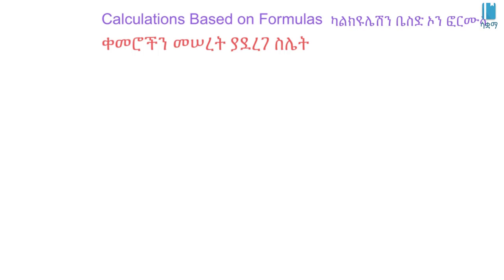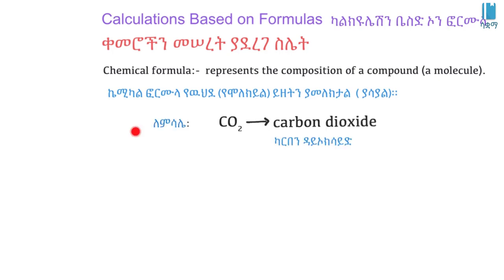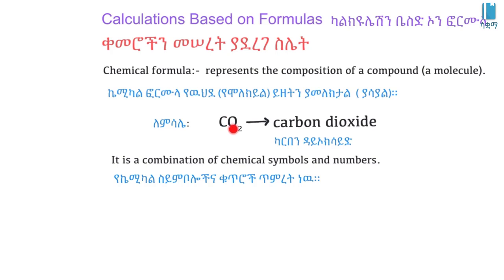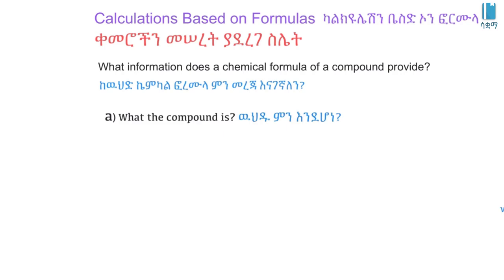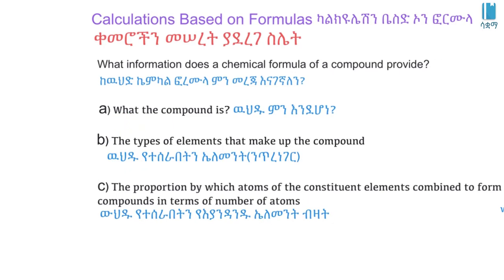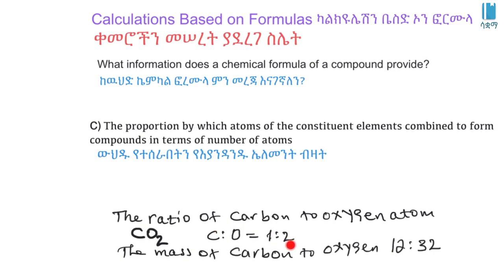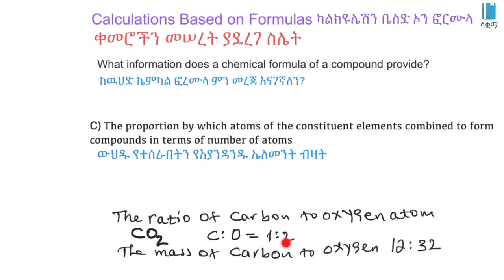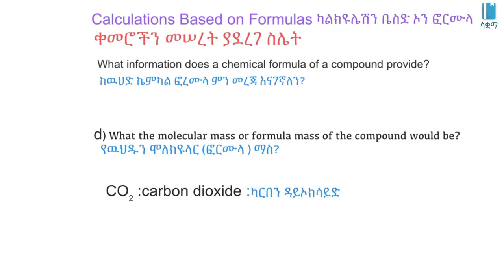Calculations based on chemical formulas | በኬሚካላዊ ቀመሮች ላይ የተመሰረቱ ስሌቶች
In this video, we learn about calculations based on chemical formula. A chemical formula is a short hand representation of the composition of a molecule or a compound. This video is based on Unit 5 of Grade 8 of the Ethiopian curriculum. The academic videos published under Saquama (Education for Ethiopia) are in line with the Ethiopian curriculum.

በዚህ ቪዲዮ ስለ ቀመሮችን መሰረት ያደረገ ስለት  እንማራለን ። ከሚካላዊ ቀመሮች የሞለኩሉን ወይም የውህዱን ይዘት በቀላሉ የሚያሳዩ ናችው። ይህ ቪድዮ የተሰራው በ8ኛ ክፍል ኬሚስትሪ ምዕራፍ 5 ላይ ተመስርቶ ነው። በሳቋማ (ኤጁኬሽን ፎር ኢትዮጵያ) ስር የተለቀቁ የቀለም ትምህርት ቪዲዮዎች ከኢትዮጵያ ስርዓተ ትምህርት ጋር የሚስማሙ ናቸው።